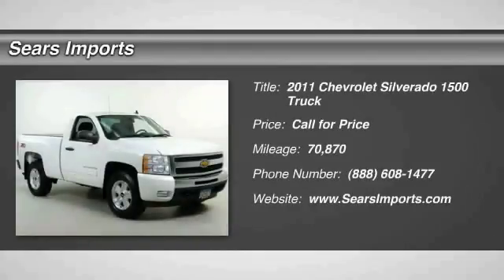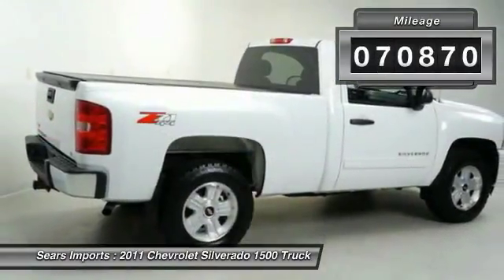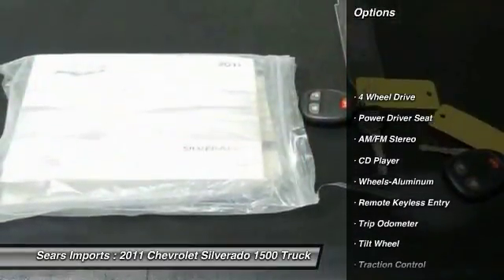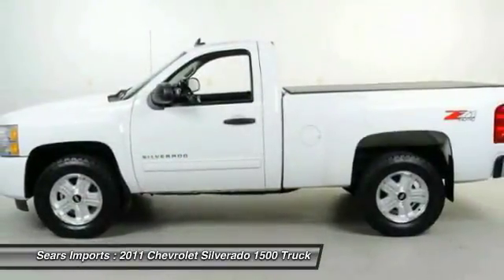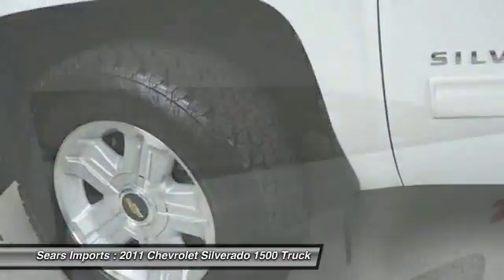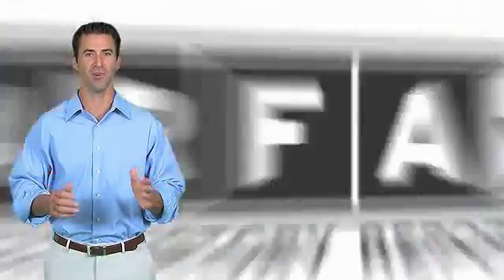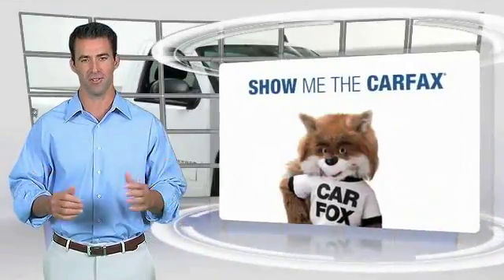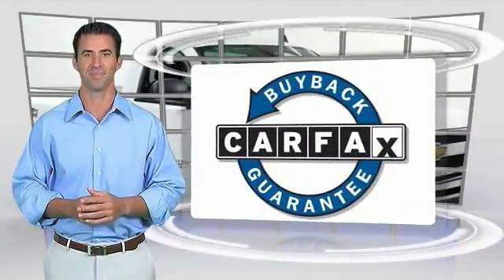2011 Chevrolet Silverado 1500 LT Minnetonka Minneapolis Bloomington,MN 24267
Sears Imports
13500 Wayzata Blvd

Do you want it all, especially low miles? Well, with this stout 2011 Chevrolet Silverado 1500, you are going to get it.. User-friendly features and plenty of room. New Car Test Drive said, ...a smooth ride and confident handling while delivering superior capability and power...among the smoothest riding and quietest of all full-size pickups, and can be counted on to get the job done... US News calls the Silverado a truck that continues to impress reviewers with its combination of practicality and livability.